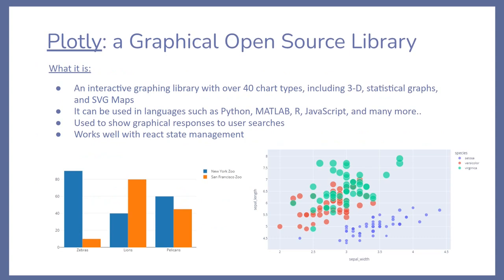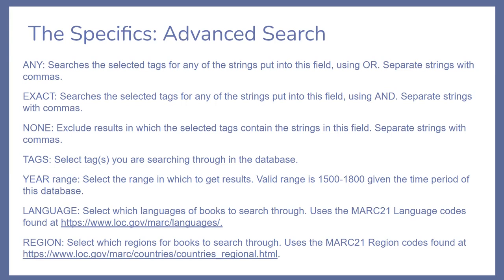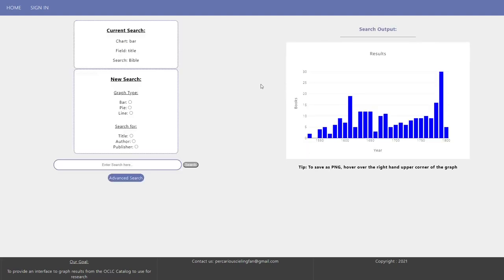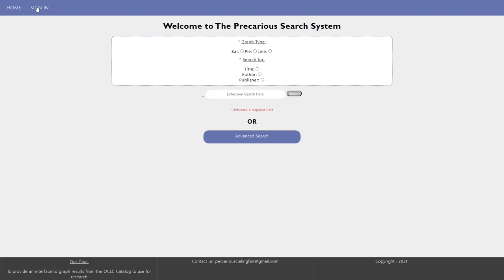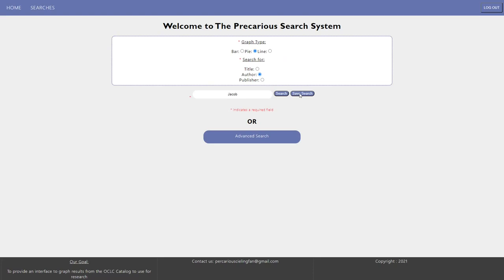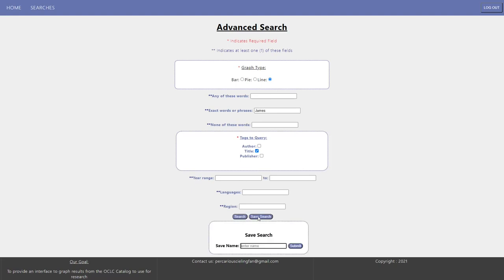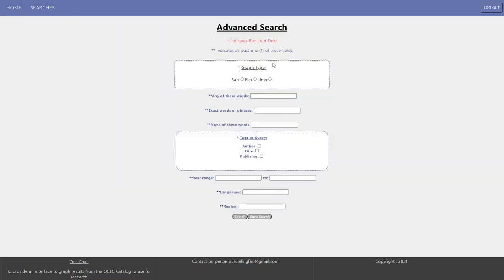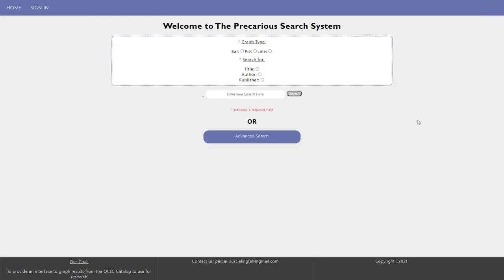OCLC Search System